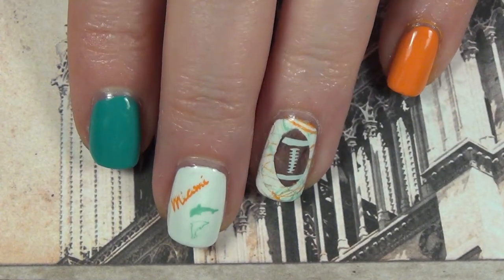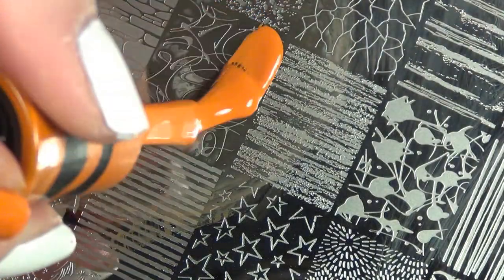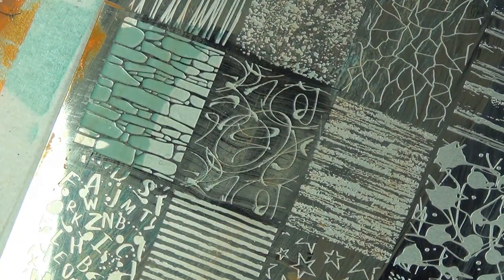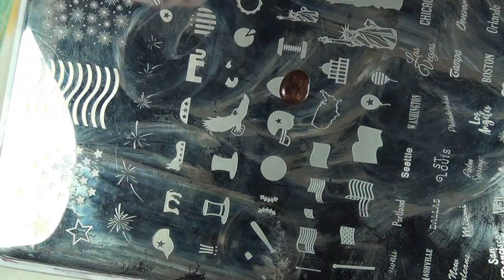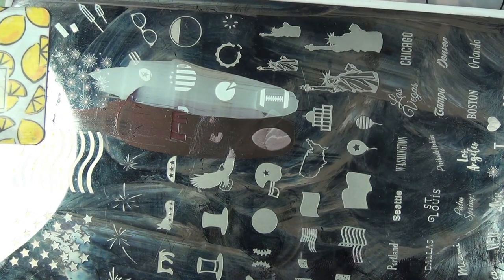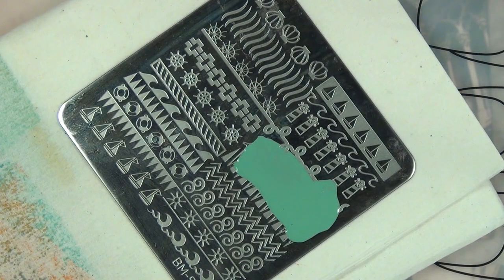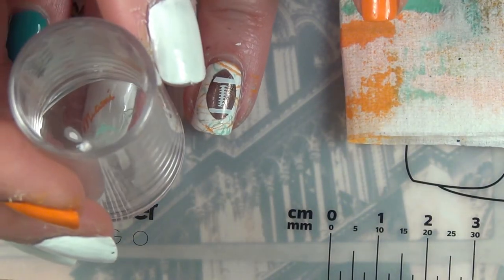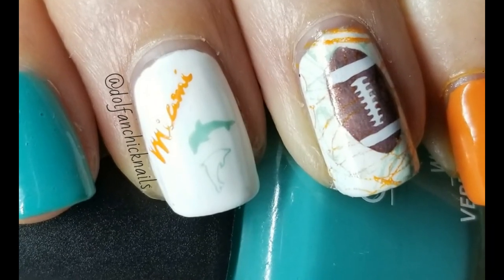Miami Dolphins Nails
I have never done a Miami Dolphins look for my channel, even though they are the inspiration for my channel and Instagram names.  I am going to a game tomorrow, so I figured that now was the perfect time to do one.  I hope you enjoy the video and I would love to see recreations with your favorite teams!

Polishes Used:
-Sally Hansen Insta Dri (Crayola) - Senset Orange
- LA Colors Color Craze - Seafoam
- Sinful Colors- Snow Me White
- Sally Hansen Insta Dri - Jade Jump
- Sally Hansen Insta Dri -  Cocoa - A -GoGo
- Funky Fingers - Gesso

Plates Used:
Lina Nail Supplies -  Make Your Mark 2
Clear Jelly Stamper - CJS - LC10 (collaboration with Yvonne and 5)
Bundle Monster - BM - S402

All items were purchased by me, unless otherwise specified